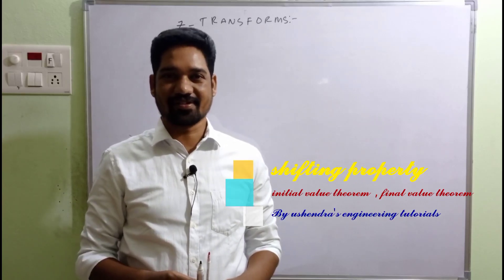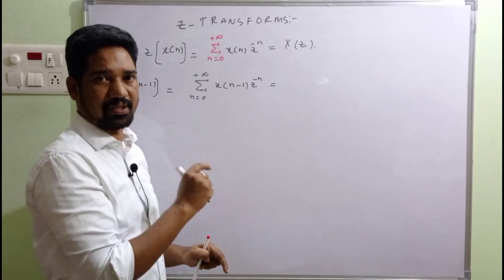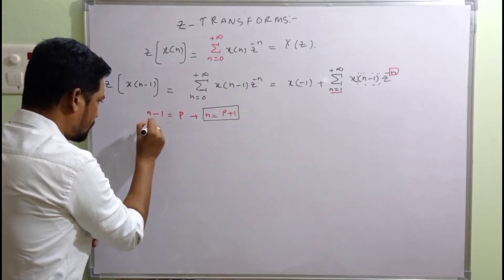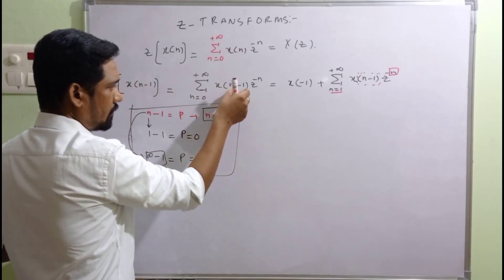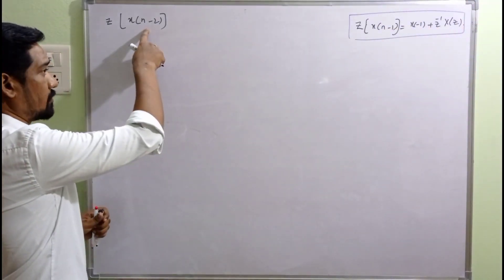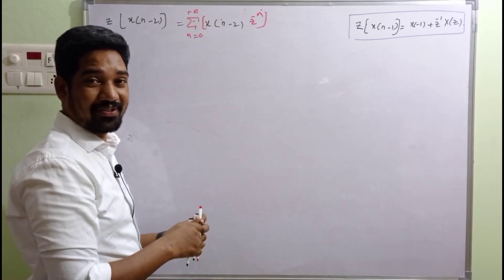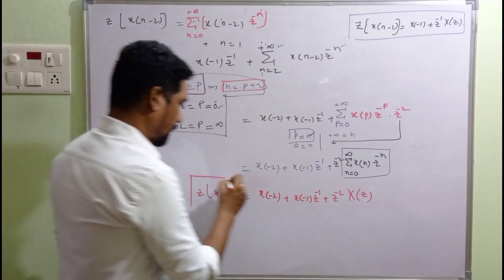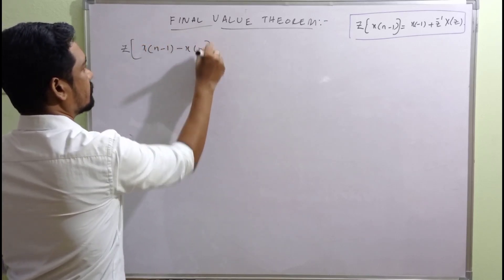INITIAL VALUE and FINAL VALUE THEOREMS in Z-Transforms|shifting property | Digital Signal Processing